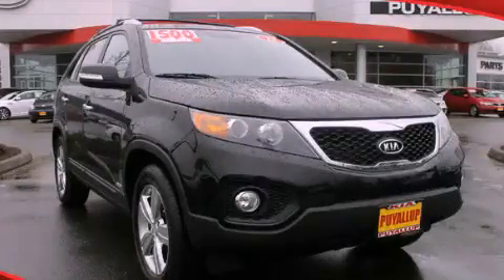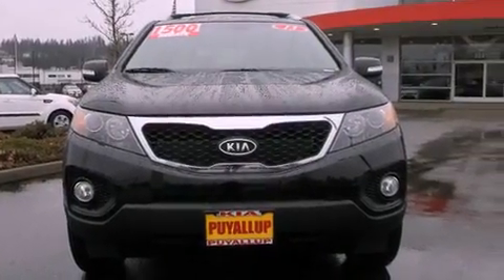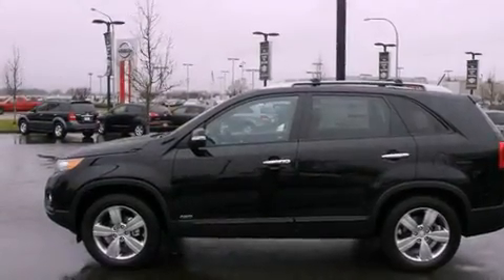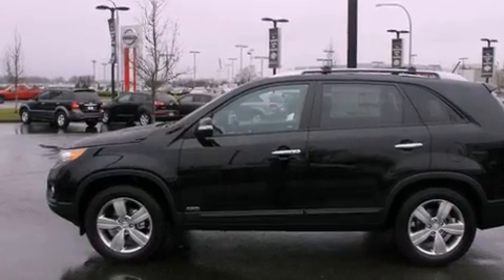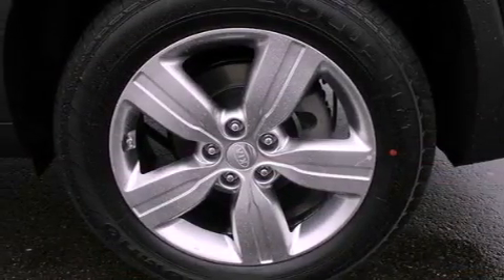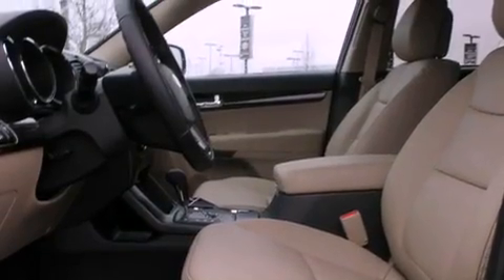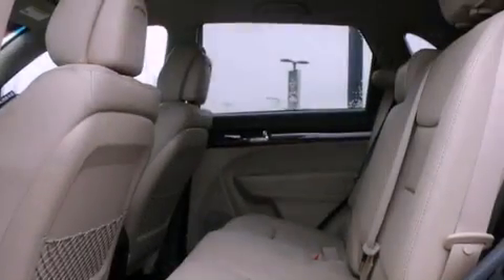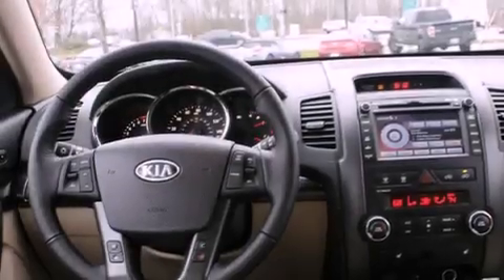2013 Kia Sorento Everett WA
Year : 2013
 Make : Kia
 Model : Sorento
 Engine : 2.4L I4
 Trans . : 6 Spd Automatic
 Exterior : Ebony Black

 Interior : Beige

 2013 Kia Sorento Puyallup WA